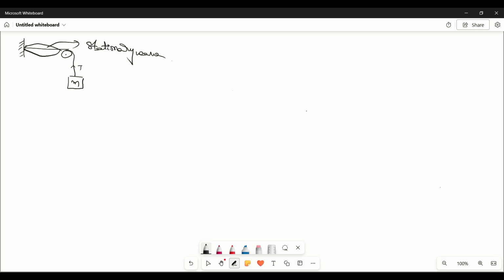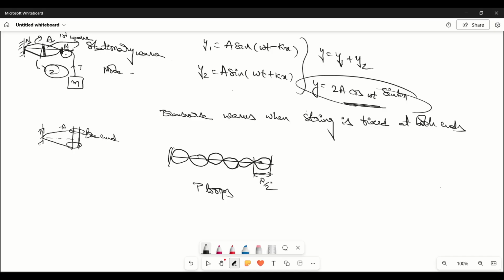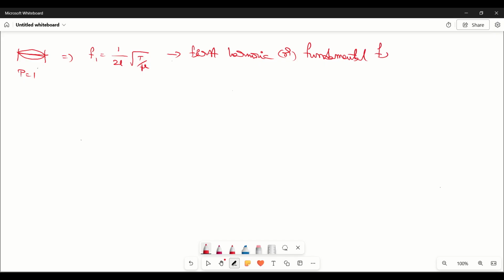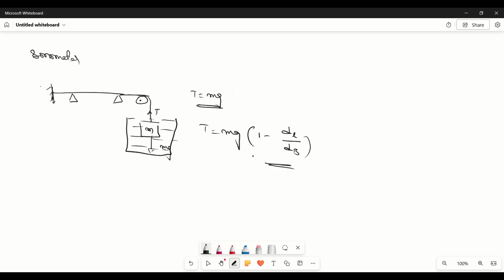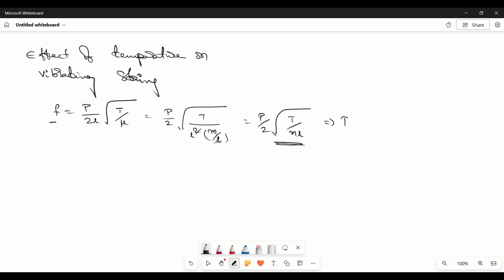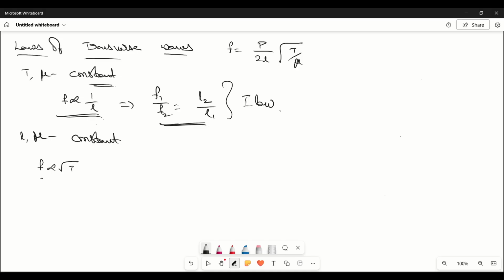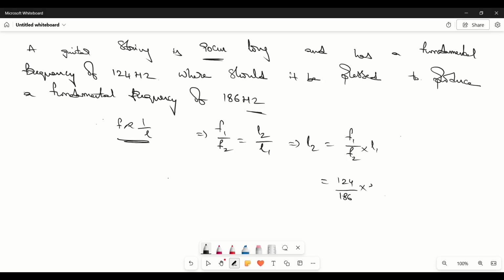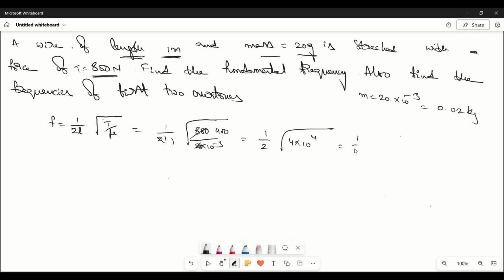Transverse mode of vibration along a stretched string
In this video, I covered the stretched string and  loops formed on the string, along with the laws of strings with numericals